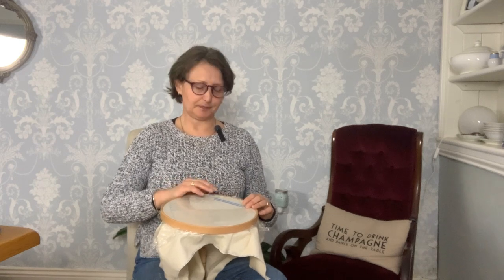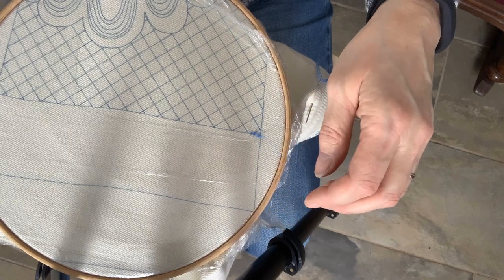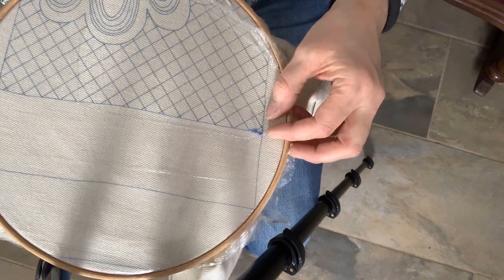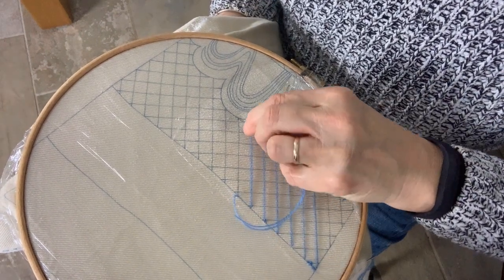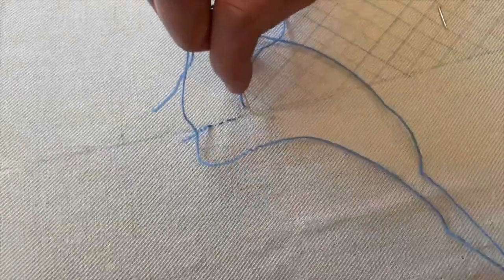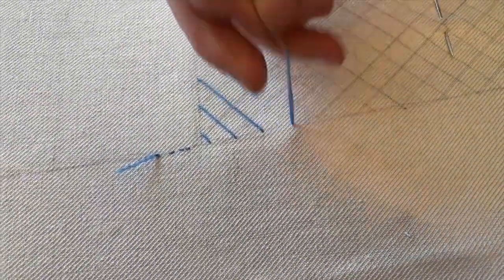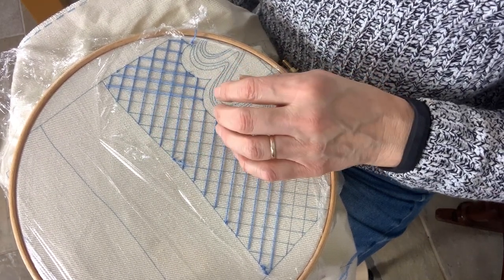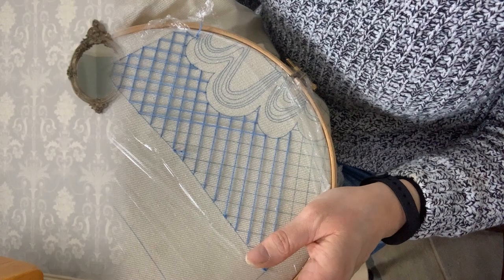Christmas Stocking Newbie Stitch a long - Video #3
Karen corrects her errors on the Laid & Couched Work on her Christmas Stocking, and we revisit Phillipa’s original stitching of the first Christmas stockings in the summer.

Usually found the other side of the camera, filming Phillipa’s videos, Karen makes a rare appearance in front of the lens to share her first practical experience of crewel work.

Over the next few weeks Karen will be stitching a Christmas Stocking, from the trio we have released as printed linens which we are releasing in time for Christmas.

Karen is stitching the Stag design. And you will be able to stitch-a-long with her when we release these linens on 20 November.

The three designs to choose from are:
Stag
Unicorn
Rabbit

And for three days as part of our Christmas 2020 promotion, you will also receive a gift of a Muncaster Forever Bag.